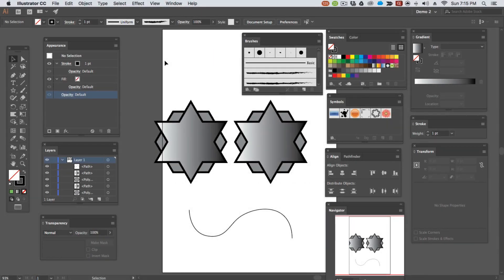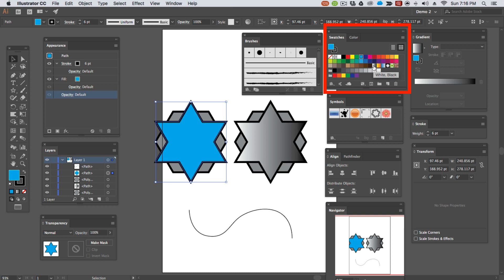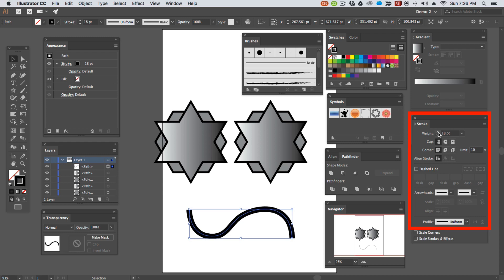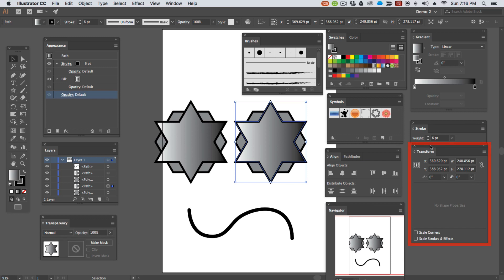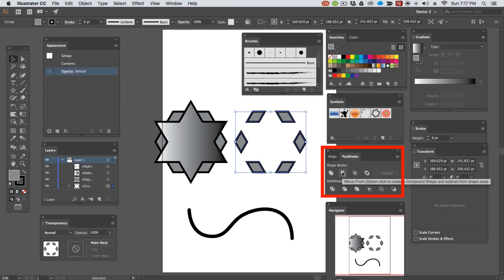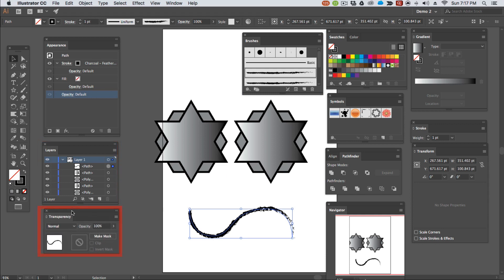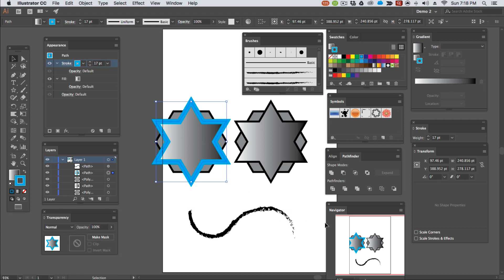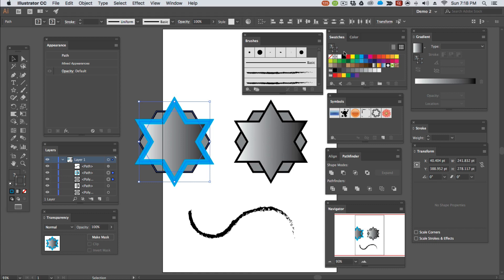11.Panels Overview - illustrator CC